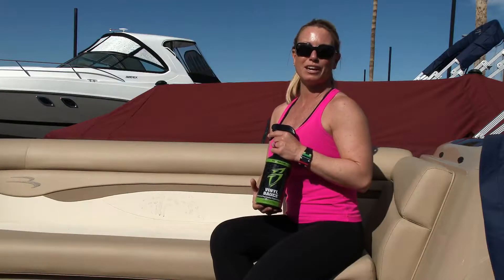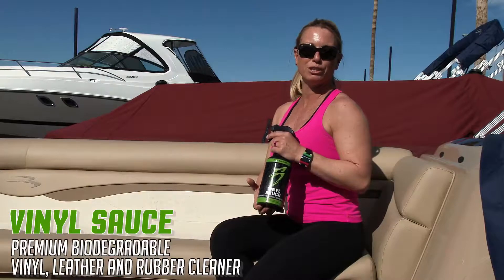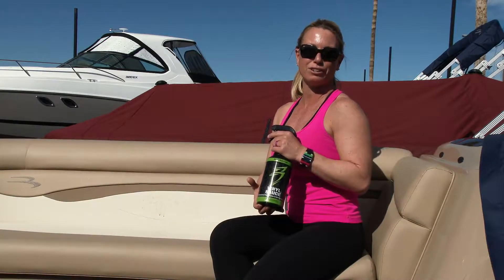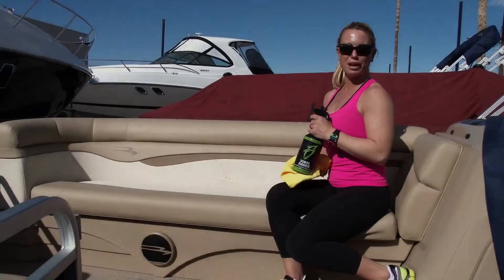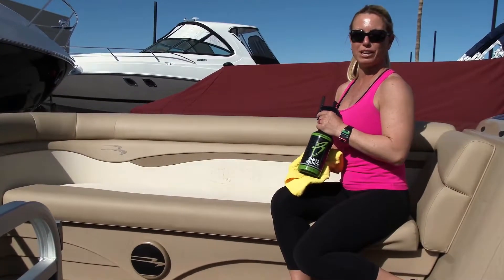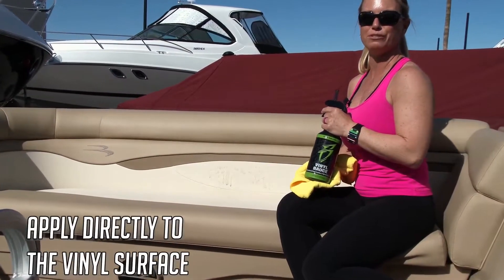Boat Bling Vinyl Sauce Product Demo